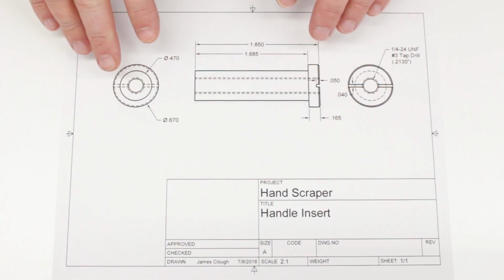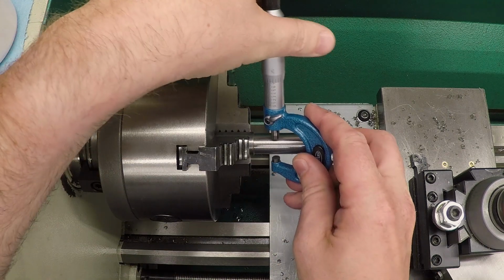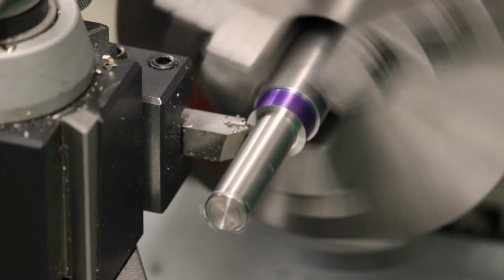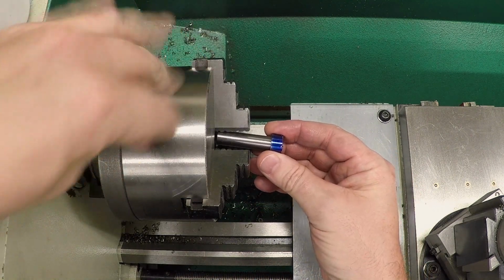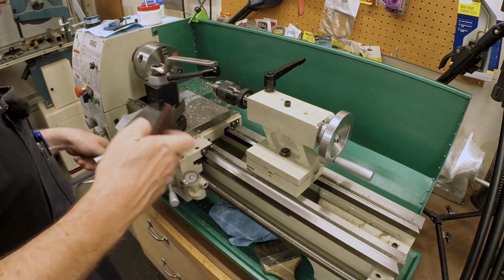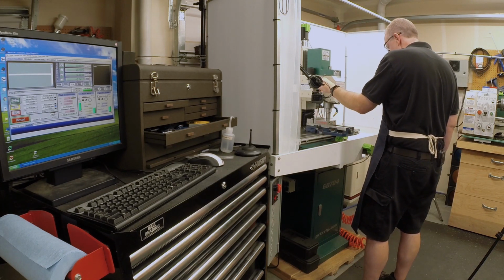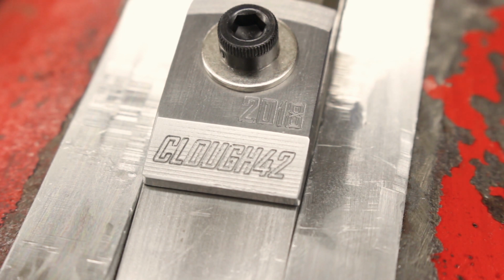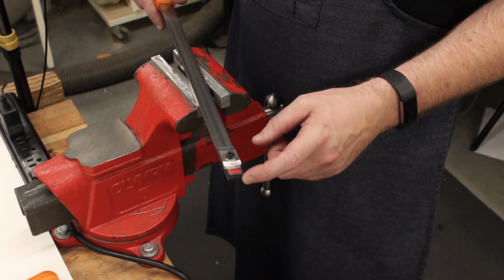Hand Scraper Part 7: Making the Handle Insert and Engraving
This week, we're finishing up the hand scraper by making the handle insert.  The insert screws into the back of the handle, locking it onto its taper and providing an anchor point for handle accessories.  We also do a little engraving to finish up the tool.

If I have carbide inserts available, they will be listed

Noga Deburring Set (Amazon*)
Allen SAE Hex Key Set (*Amazon)